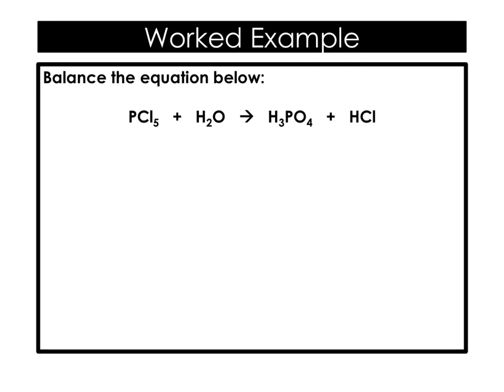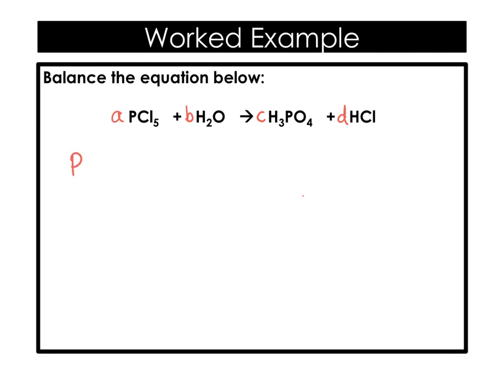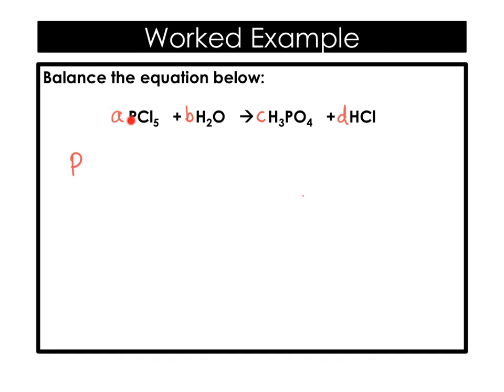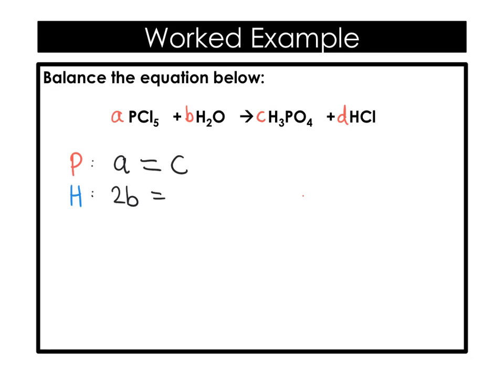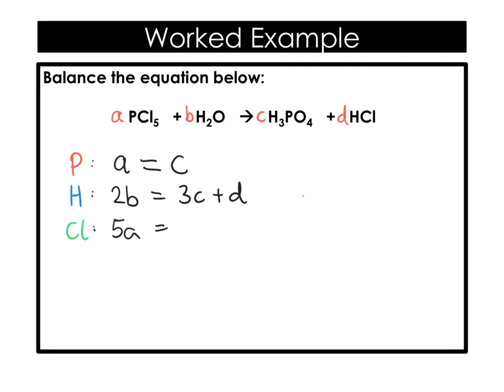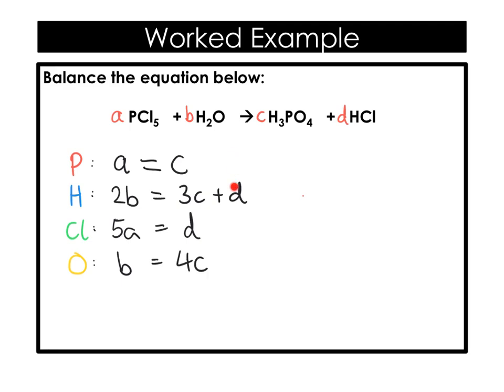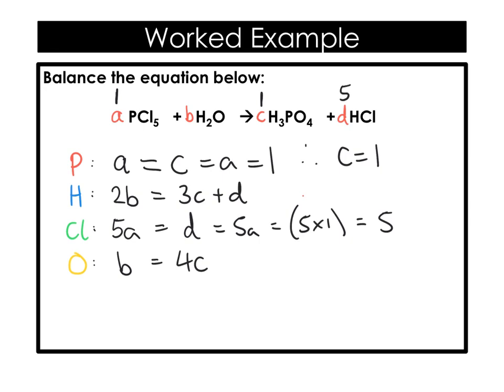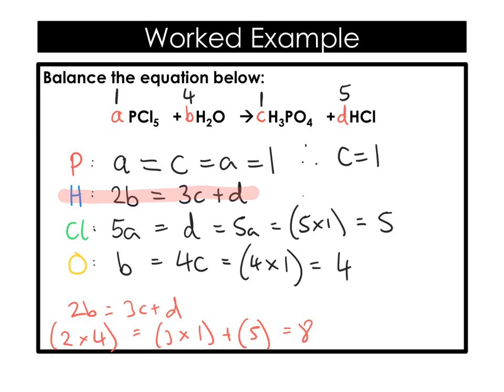Balancing Equations Worked Example